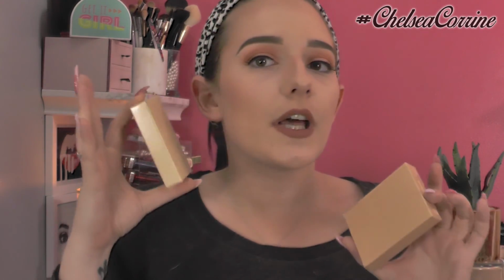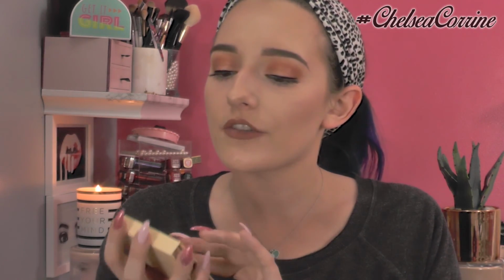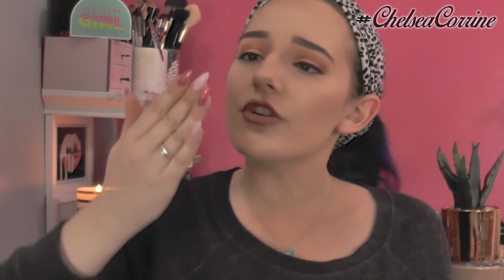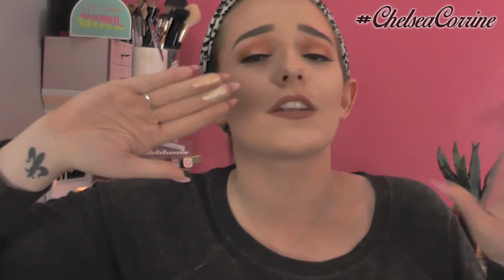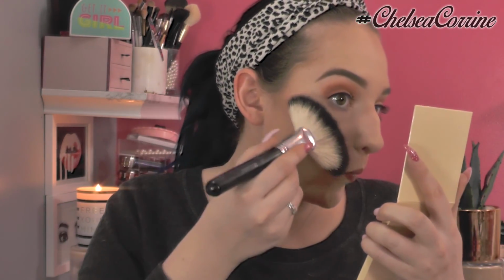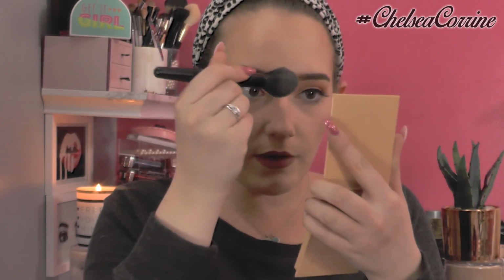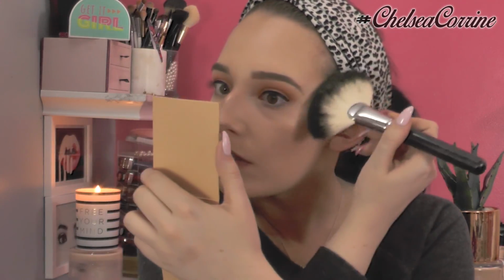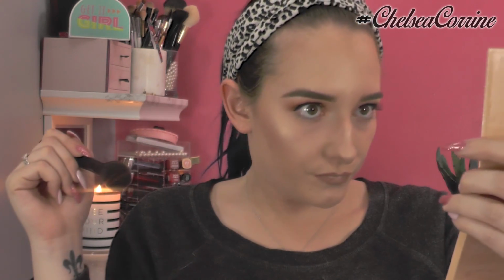Kylie Cosmetics Kylighters Unboxing and Review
I was a like a kid on Christmas morning! I stood at the window watching the mailman walk up to my door carrying that little black box. One of the most talked about brands (for better or for worse) and I snagged 2 Kylighters. Are they worth the money? Or are they crap?

Testing Kylighters on my cheek bones @ 8:47

Custom Wine Glasses

Thursday March 16th 3pmPST...(They seem to come out every Thursday so far)